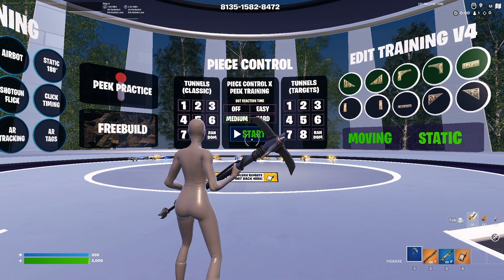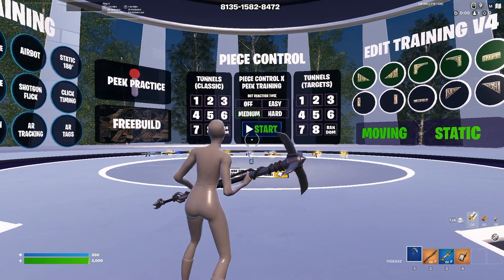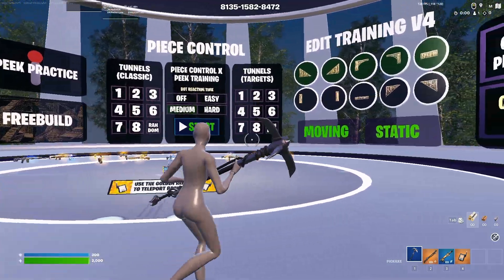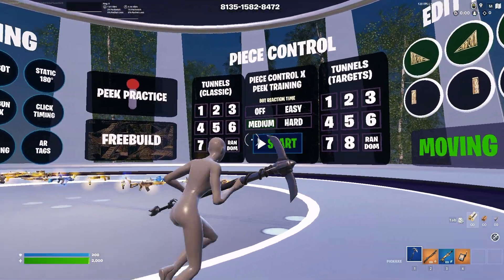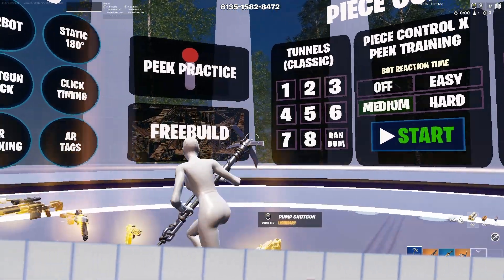Why You Shouldn't Practice For Hours | Best Practice Routine For Improvement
In this video I'll show you the best practice routine for improvement in Fortnite!

Raider464's V4 Map Code: 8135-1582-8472

Hey everyone it’s KrishC Games and Welcome back to another Fortnite Battle Royale vid! I try to keep these vids as fast, funny, and as cleanly edited as possible! Hope you enjoy!

❱Link to the SteelSeries Apex Pro Mini Keyboard

❱Watch my videos as you please!